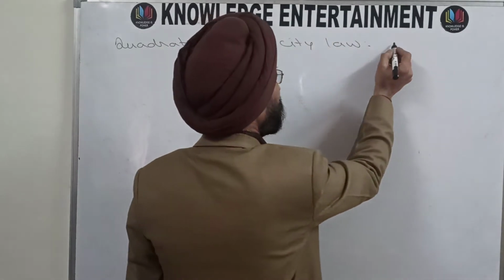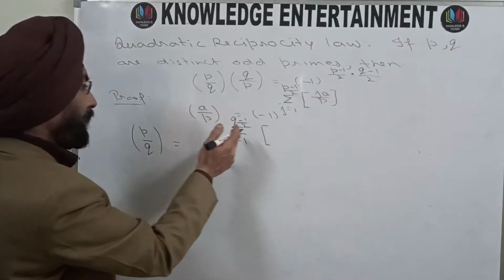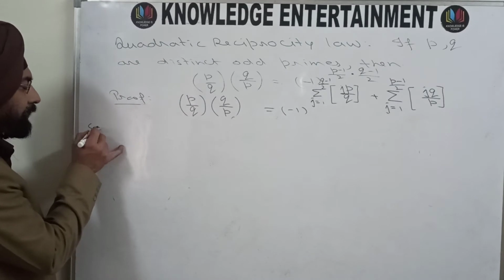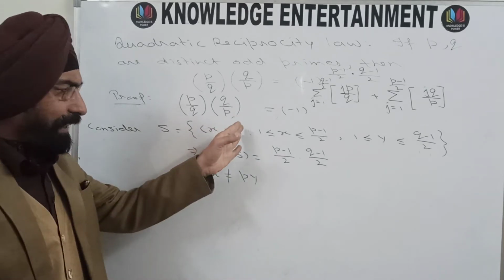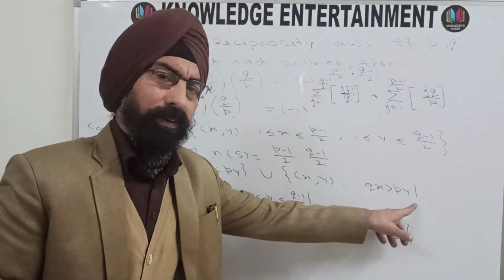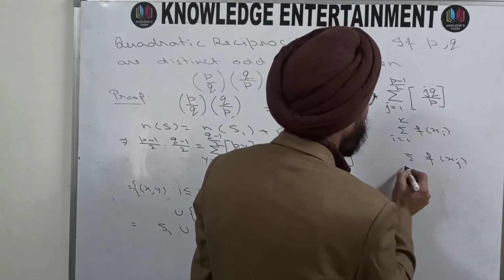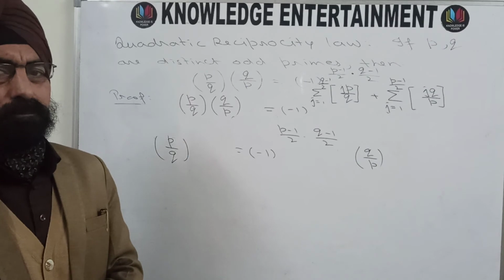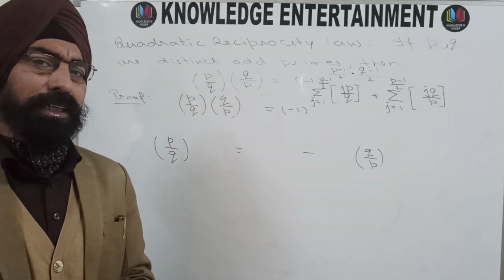Number theory: Quadratic residues Part 5